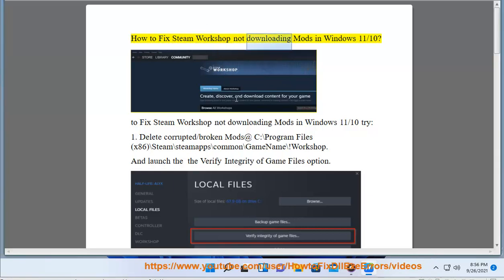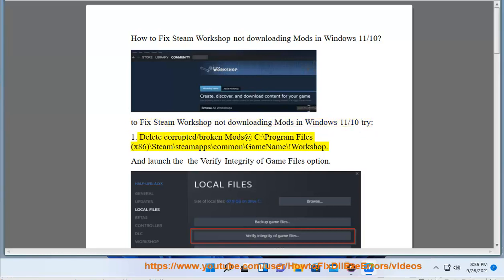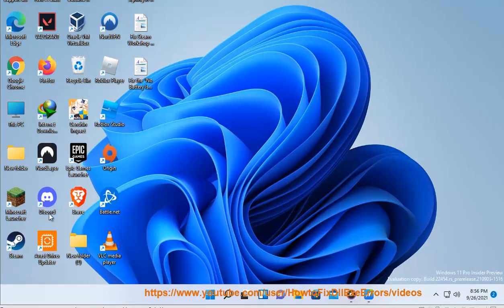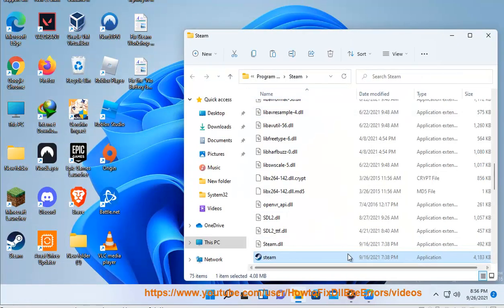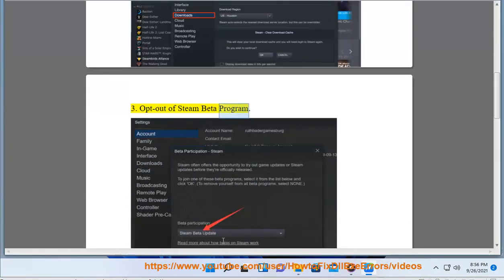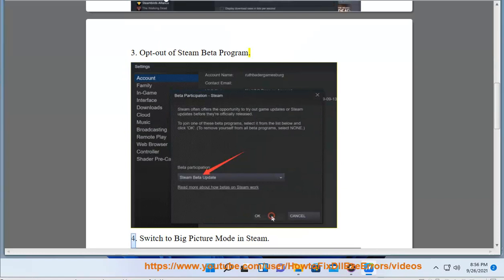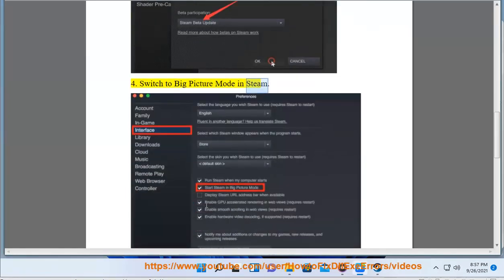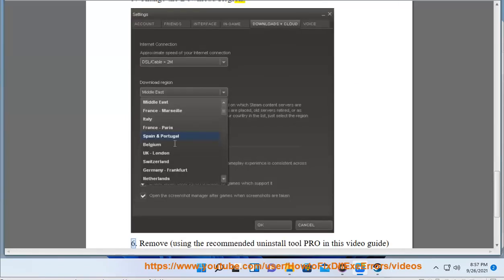Fix Steam Workshop not downloading Mods in Windows 11/10 (2023 Updated)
Here's how to Fix Steam Workshop not downloading Mods in Windows 11/10. To effectively remove unwanted/problematic programs, run this best uninstall tool@

i. Here are some tips to fix Steam Workshop not downloading mods in Windows:

* **Check your internet connection.** Make sure you are connected to the internet and that your connection is strong enough.
* **Restart Steam.** Sometimes a simple restart can fix the problem.
* **Check your download region.** Make sure your download region is set to a location that is close to you.
* **Clear your Steam download cache.** To do this, go to Steam - Settings - Downloads and click on Clear Download Cache.
* **Check for updates.** Make sure Steam is up to date and that the game you are trying to download mods for is also up to date.
* **Verify the game files.** To do this, right-click on the game in your Steam library and select Properties. Then, click on the Local Files tab and click on Verify Integrity of Game Cache.
* **Opt out of Steam Beta.** If you are participating in a Steam beta, try opting out and see if that fixes the problem.
* **Reinstall Steam.** If all else fails, you can try reinstalling Steam. This will delete all of your games and settings, so be sure to back up anything important first.

ii. Here are some known bugs in Steam Workshop:

* **Mods not downloading or installing.** This can be caused by a number of things, such as a slow internet connection, a problem with your Steam account, or a problem with the mod itself. If you are having trouble downloading or installing a mod, try restarting Steam, checking your internet connection, and verifying the integrity of the game files.
* **Mods not working properly.** This can be caused by a number of things, such as a conflict with another mod, a problem with the game itself, or a problem with the mod's files. If you are having trouble with a mod, try disabling other mods, verifying the integrity of the game files, and updating the mod.
* **Mods not showing up in the game.** This can be caused by a number of things, such as a problem with your Steam account, a problem with the game itself, or a problem with the mod's files. If you are having trouble with a mod not showing up in the game, try restarting Steam, verifying the integrity of the game files, and updating the mod.
* **Mods not saving properly.** This can be caused by a number of things, such as a problem with your Steam account, a problem with the game itself, or a problem with the mod's files. If you are having trouble with a mod not saving properly, try restarting Steam, verifying the integrity of the game files, and updating the mod.
* **Mods not working with multiplayer.** Some mods are not compatible with multiplayer. If you are trying to use a mod in multiplayer and it is not working, try disabling the mod or finding a mod that is compatible with multiplayer.
* **Mods not working with certain versions of the game.** Some mods are only compatible with certain versions of the game. If you are trying to use a mod with a version of the game that it is not compatible with, try updating the game or finding a mod that is compatible with the version of the game you are using.

iii. Here are some known errors when downloading mods via Steam Workshop:

Error downloading item: Failed to download item. This error can be caused by a number of things, such as a slow internet connection, a problem with your Steam account, or a problem with the mod itself. If you are having this error, try restarting Steam, checking your internet connection, and verifying the integrity of the game files.
Error downloading item: Item is no longer available. This error means that the mod you are trying to download has been removed from the Steam Workshop. If you are having this error, you can try finding a similar mod or contacting the mod's author.
Error downloading item: Item is incompatible with your game version. This error means that the mod you are trying to download is not compatible with the version of the game you are using. If you are having this error, you can try updating your game or finding a mod that is compatible with your game version.
Error downloading item: Item is already installed. This error means that you already have the mod you are trying to download installed. If you are having this error, you can try uninstalling the mod and then re-downloading it.
Error downloading item: An unexpected error occurred. This error can be caused by a number of things, such as a problem with your Steam account, a problem with the game itself, or a problem with the mod's files. If you are having this error, try restarting Steam, checking your internet connection, and verifying the integrity of the game files.